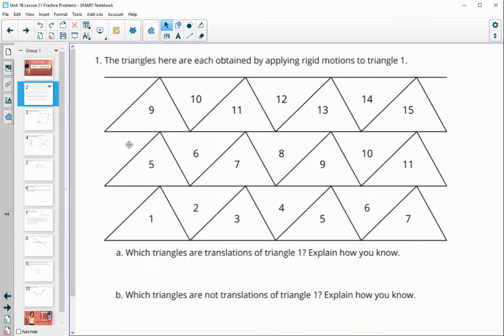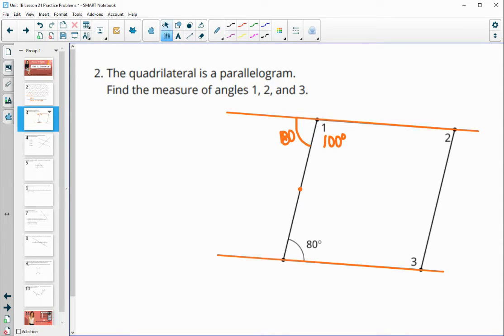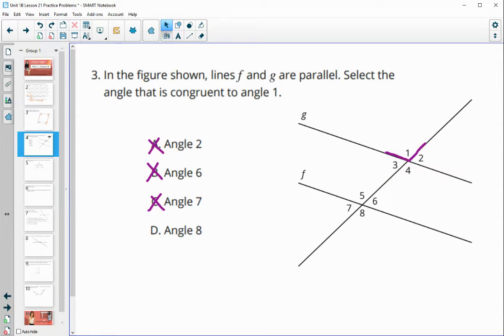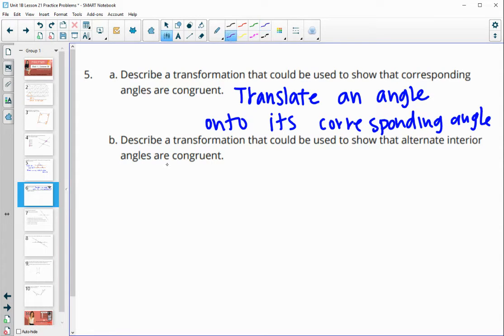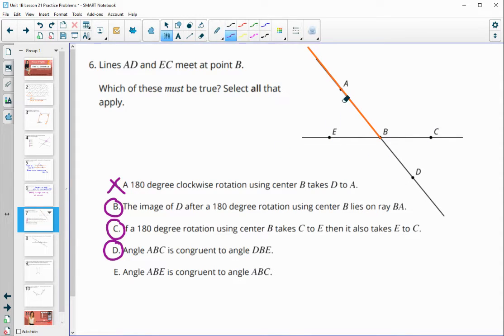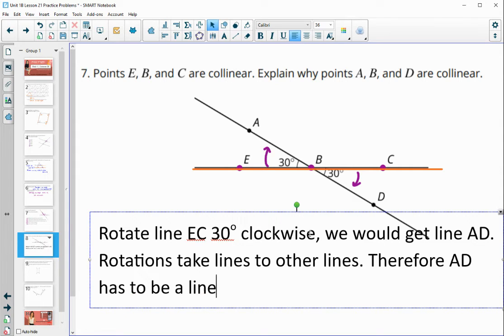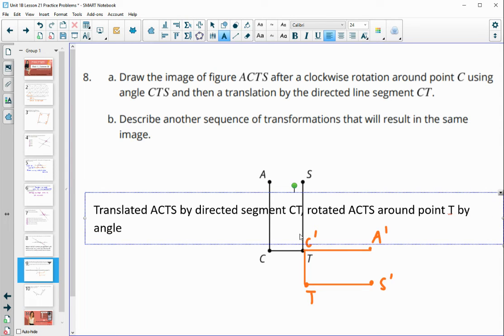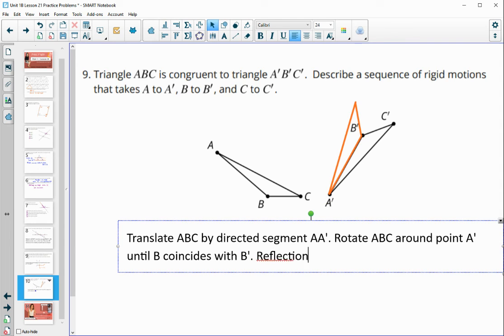Unit 1 Lesson 21 Practice Problems IM® GeometryTM authored by Illustrative Mathematics®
Lesson Title: One Hundred and Eighty

Common Core Standards in This Lesson:
CCSS.HSG-CO.A.2
CCSS.HSG-CO.C.10
CCSS.HSG-CO.C.9
CCSS.MP5
CCSS.MP7